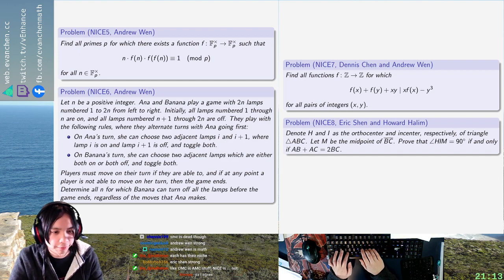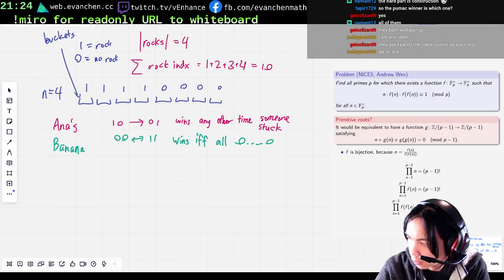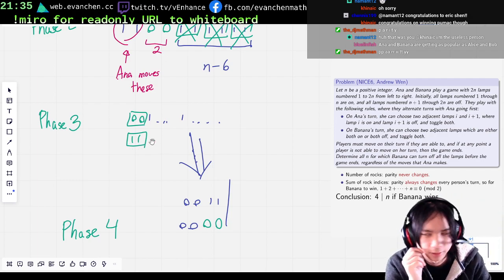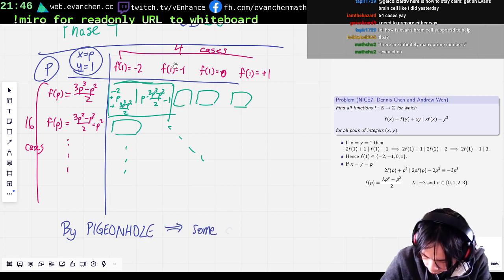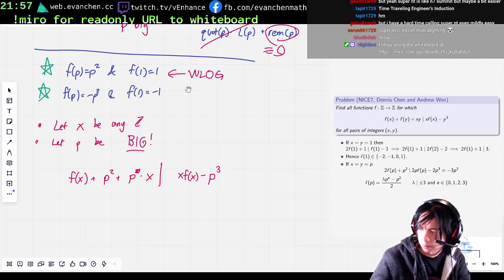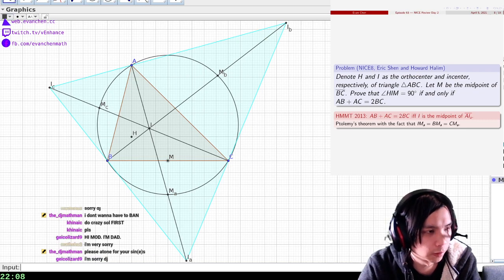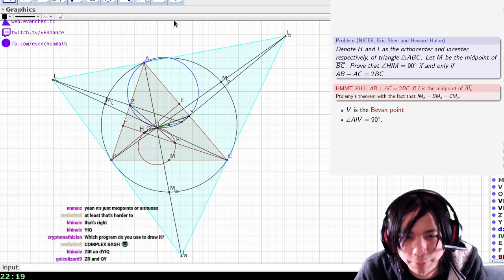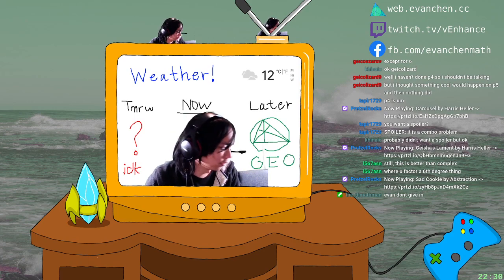[Review] NICE 2021: Day 2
All four solutions to the NICE day 2 problems.